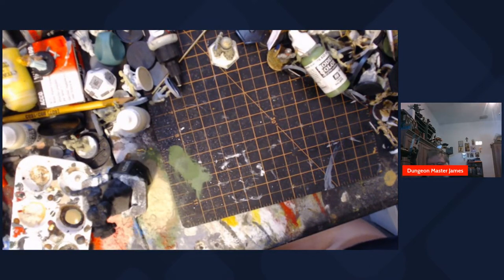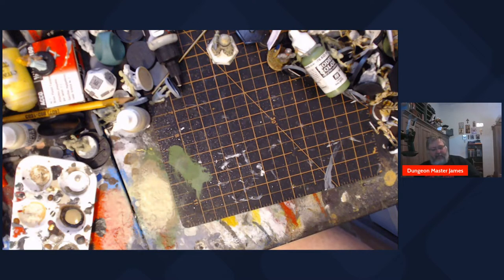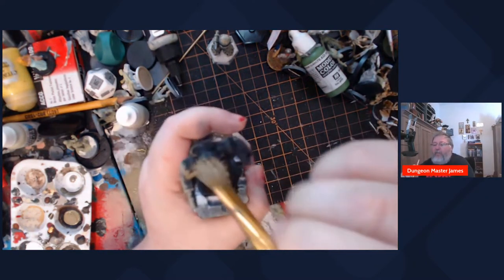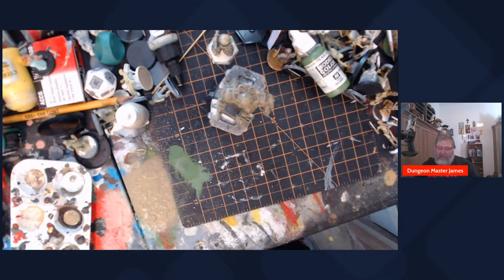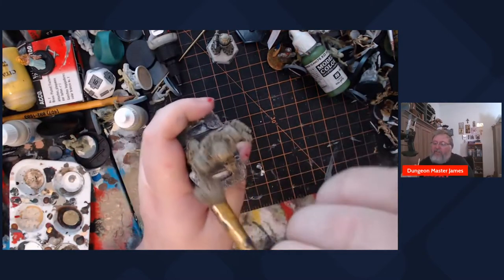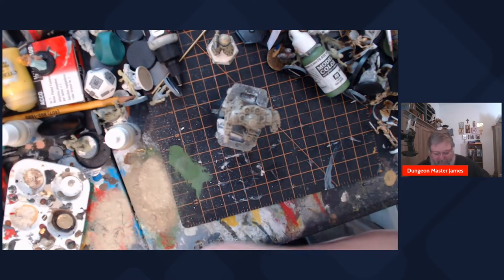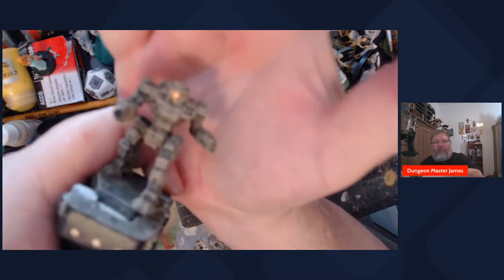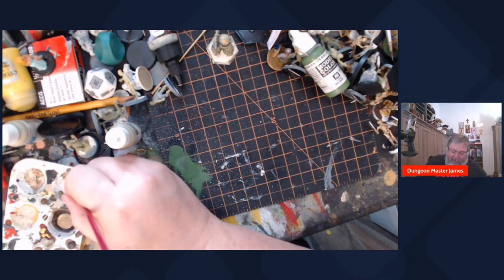How I paint my Mechs for BattleTech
How to quickly get mechs painted and on your table.